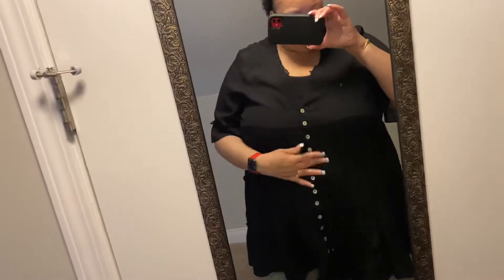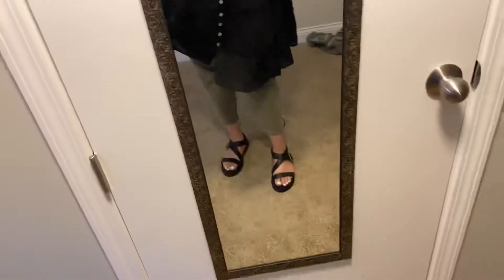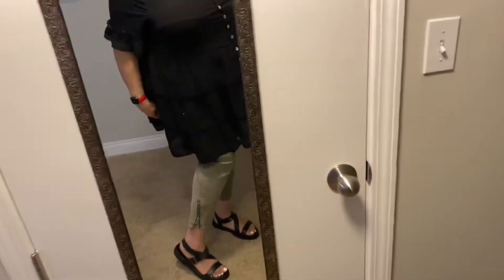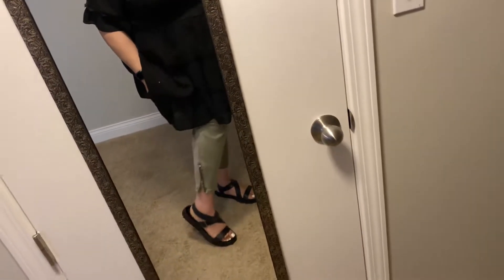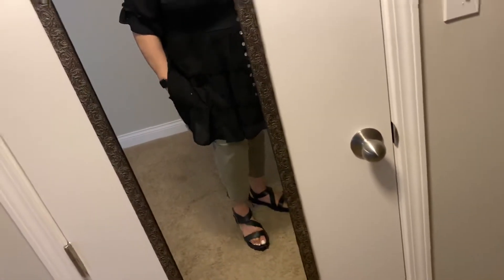OUTFIT OF THE DAY: Nothing special 😊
Hey y’all! I was on my way to work this day and I just want to stop in and show you all what I was wearing to work.